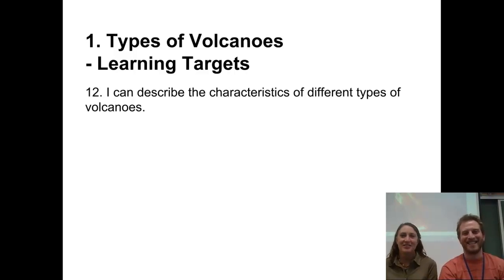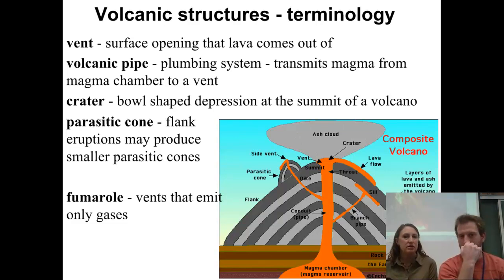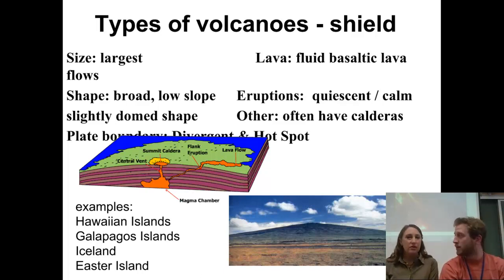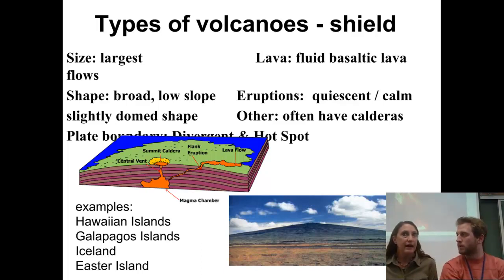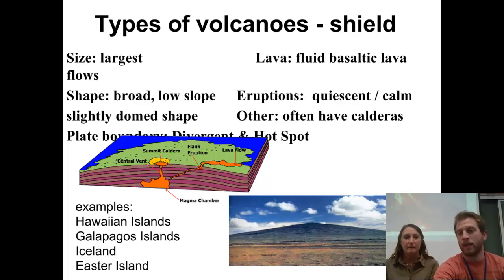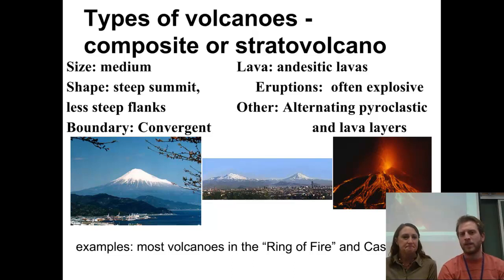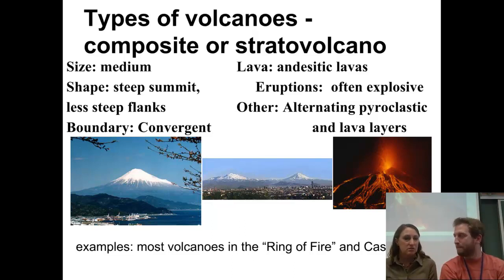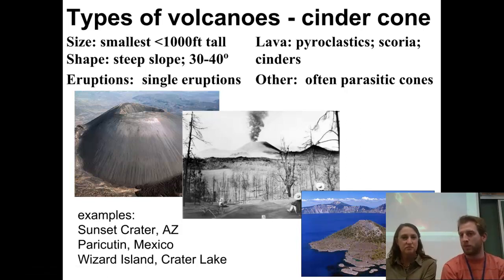Types of volcanoes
Students learn the basics of the three main types of volcanoes.